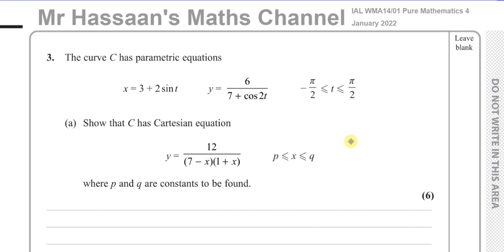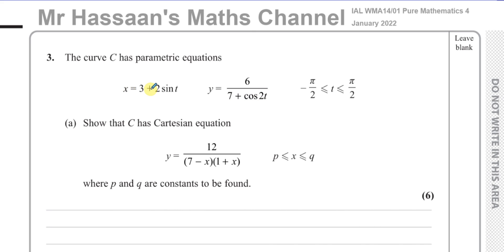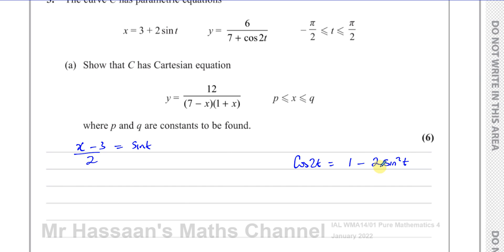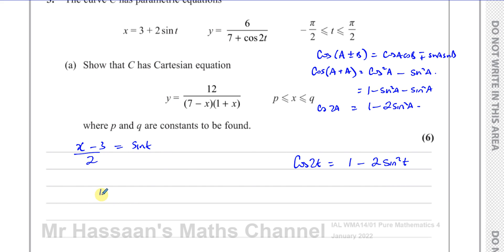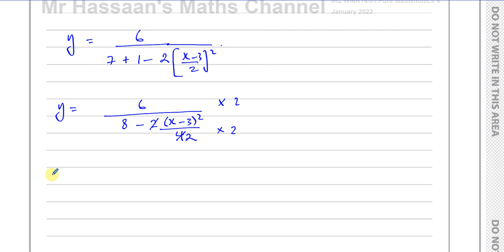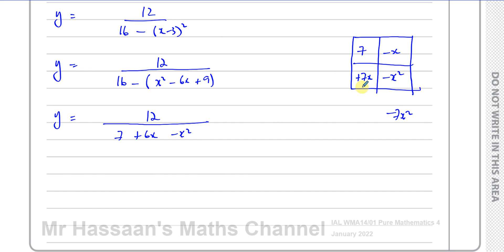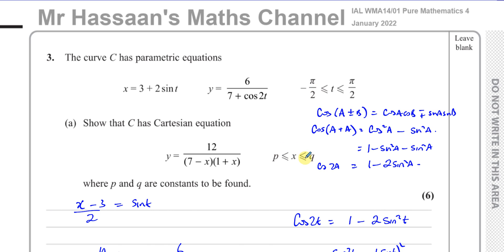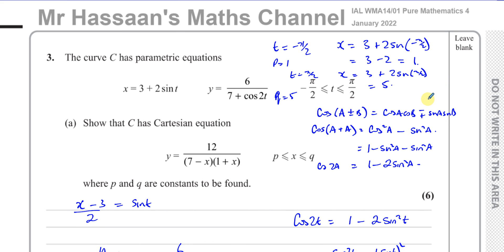WMA14/01 IAL (Edexcel) P4, January 2022, Q3a Parametric Equations